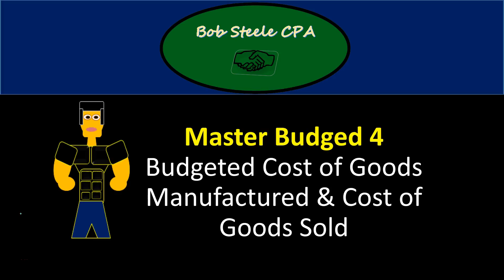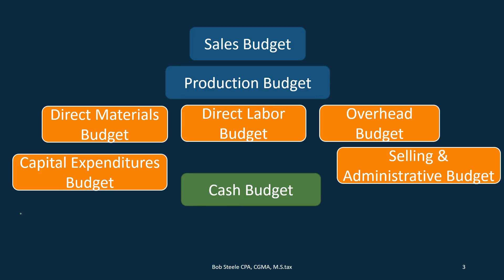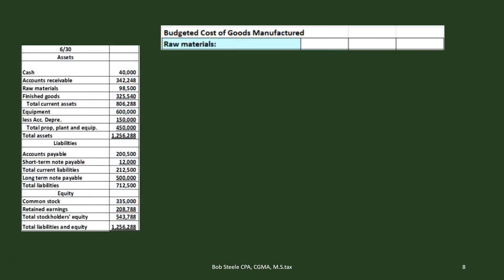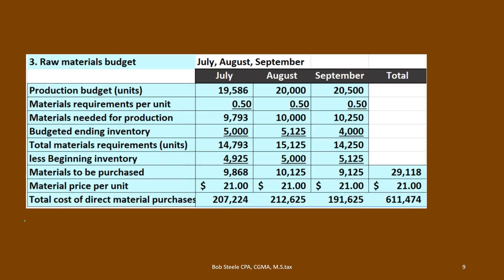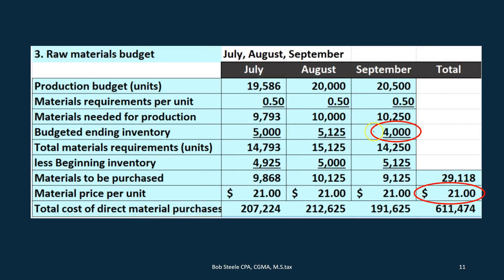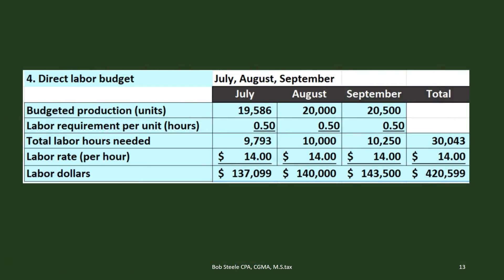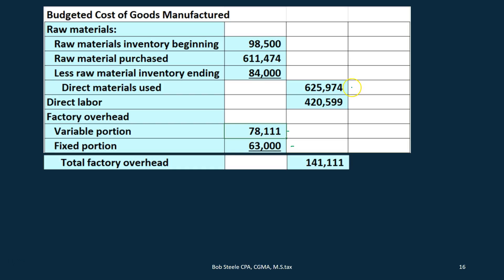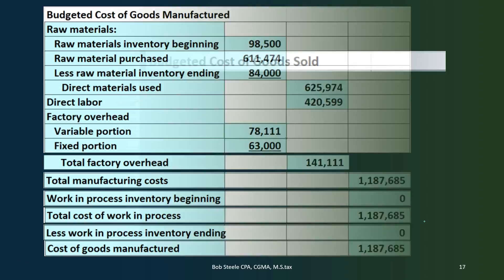2200.40 Master Budged 4 Budgeted Cost of Goods Manufactured & Cost of Goods Sold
The master budget for a manufacturing company is one of the most comprehensive budgeting processes, requiring the budgets to be created in order, starting with the budgeted sales, all other budgets depending on sales budget. Every organization has a budgeting process weather simplistic budging or complicated budgeting. Master budget for a manufacturing company provides the principles needed for any budgeting and planning process.